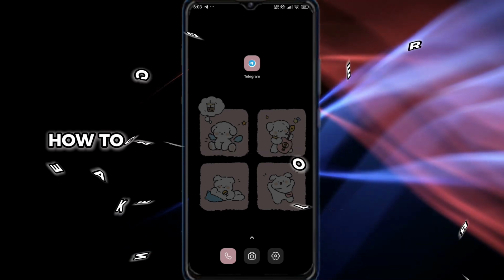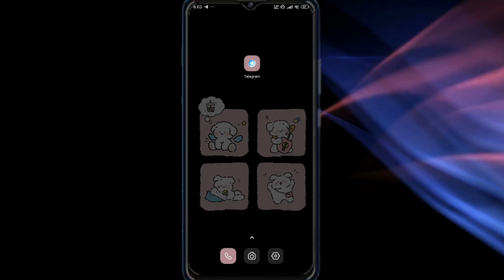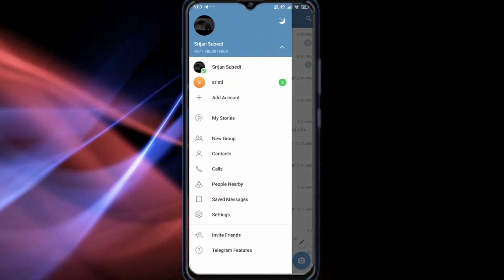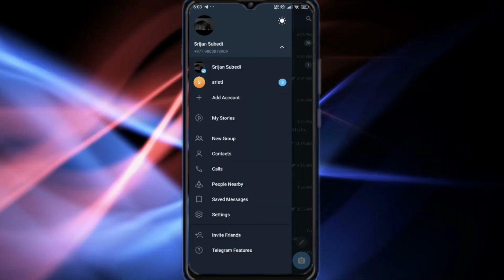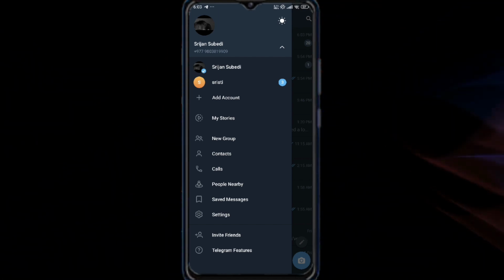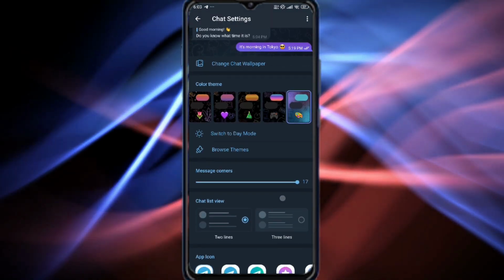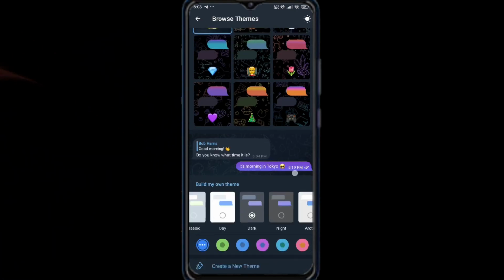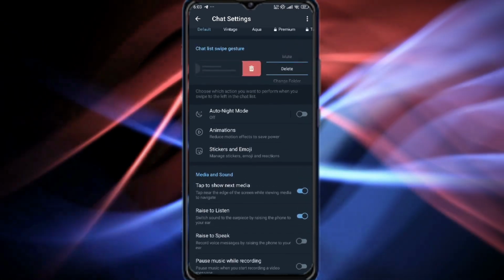How to Change Dark Mode on Telegram 2025?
Want to switch to dark mode on Telegram? 🌙 In this quick tutorial, we’ll show you how to enable or disable dark mode on Telegram in just a few steps! Whether you're using Android, iPhone, or desktop, we’ll guide you through the process to give your Telegram app a more sleek and comfortable look for nighttime use.

Learn how to customize your theme settings and choose between light mode and dark mode for a better user experience.